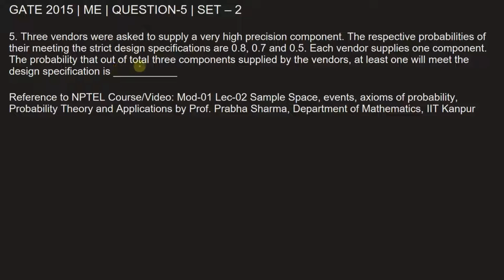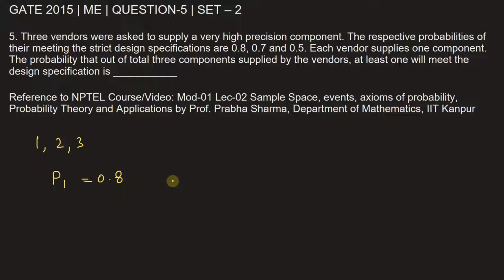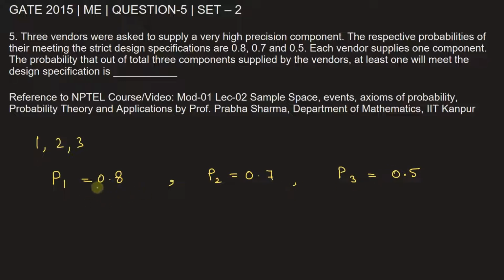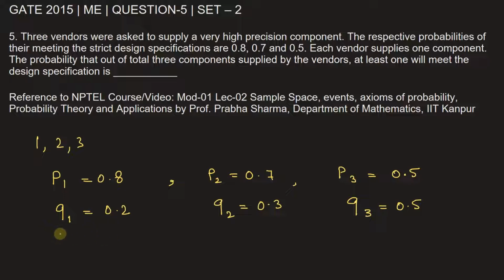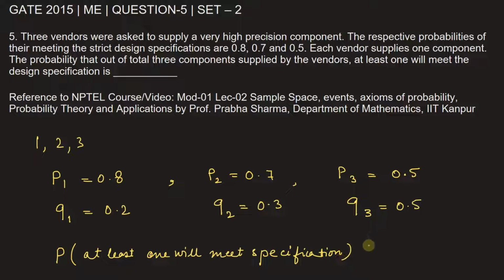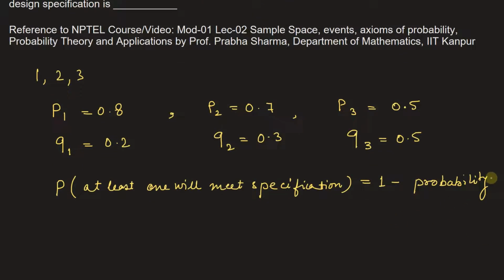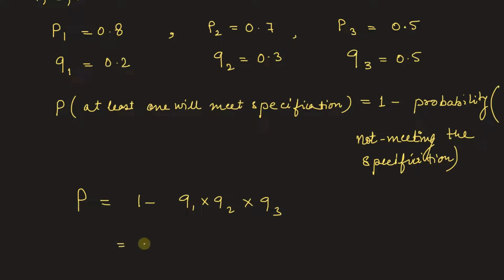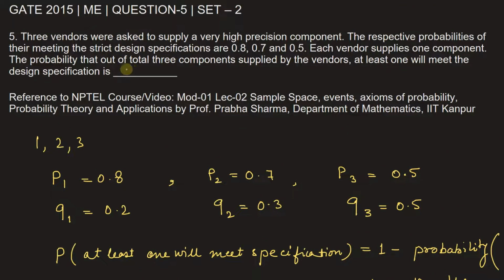Q5 ME 2015 S2